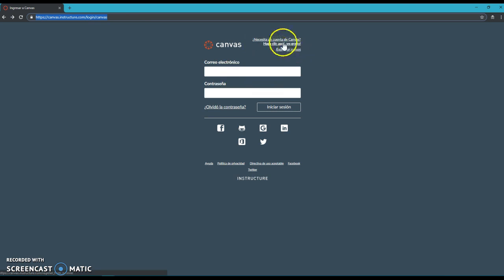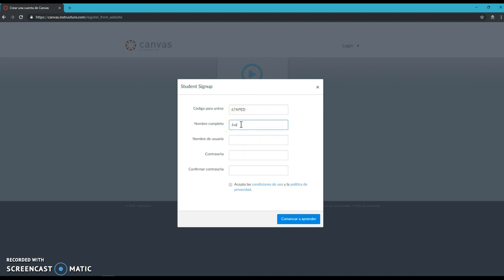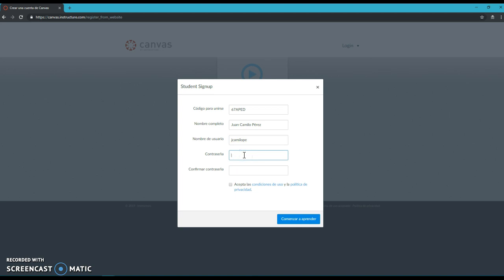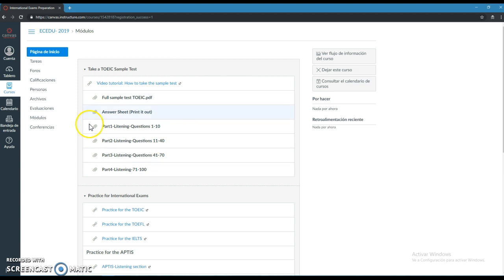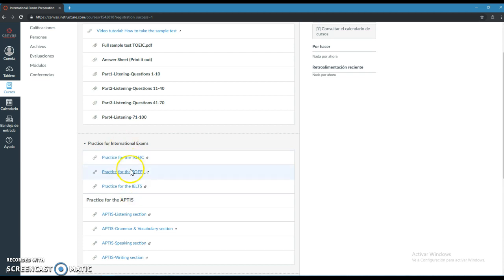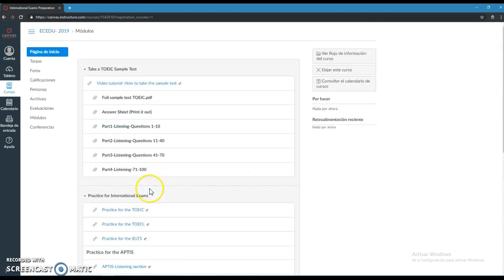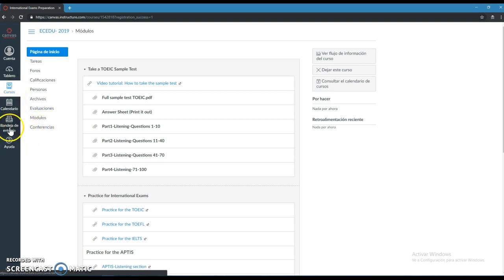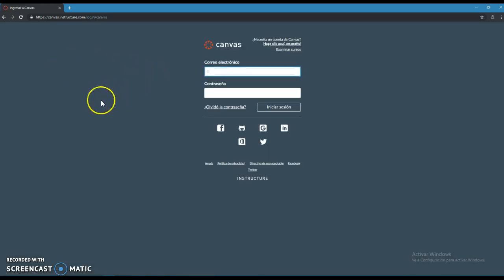Signing up for the course: International exams preparation